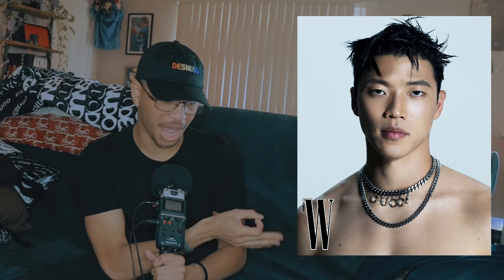PHOTOGRAPHER REACTS TO Hwang Hee Chan for W Korea January 2023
Raising funds for my brand to introduce new products, test a new market & generate awareness for the brand